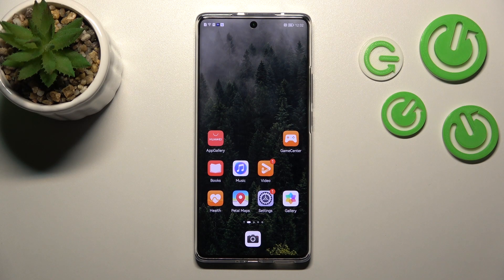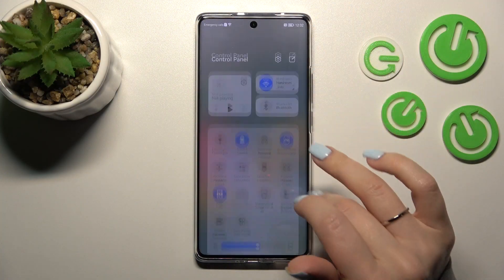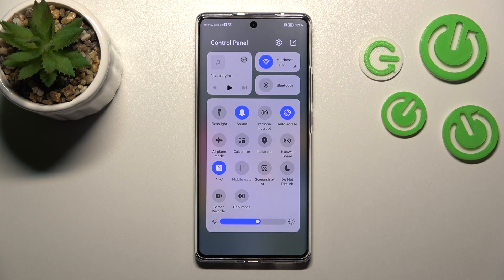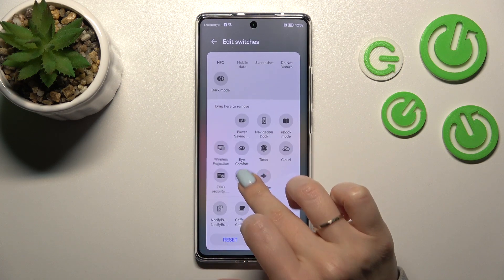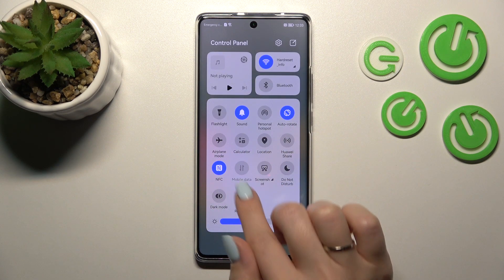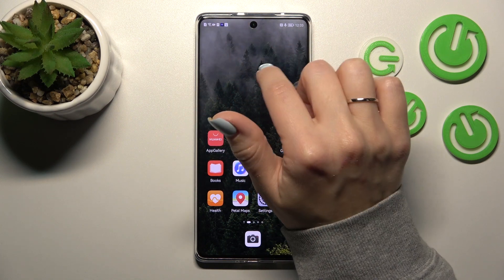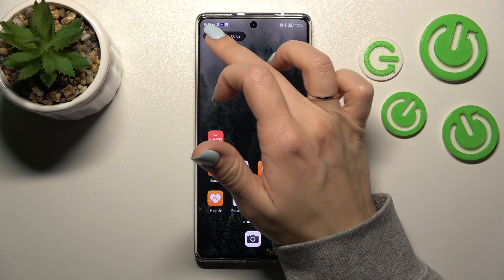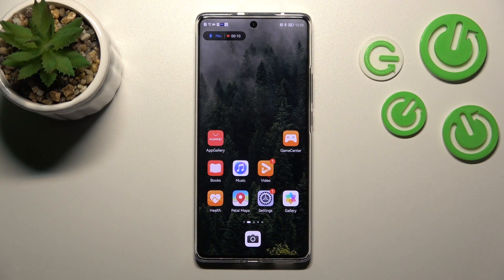How to Change Screen Recorder Sound Settings in HUAWEI Nova 10?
Check more info about HUAWEI Nova 10 :
Hello! The Sound Recorder has various sound settings, one of which is the ability to select the recorded sound - microphone, internal sound, or mute all sounds.

How to Adjust Screen Recorder Sound Settings in HUAWEI Nova 10?
How to Set Up Screen Recorder Sound Settings in HUAWEI Nova 10?
How to Customize Screen Recorder Sound Settings in HUAWEI Nova 10?
How to Manage Screen Recording Sound Settings in HUAWEI Nova 10?